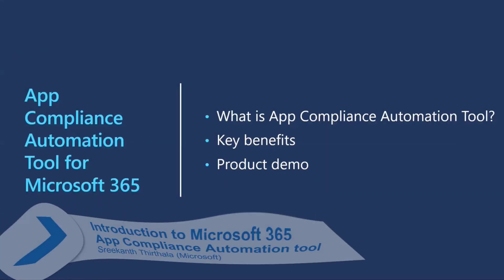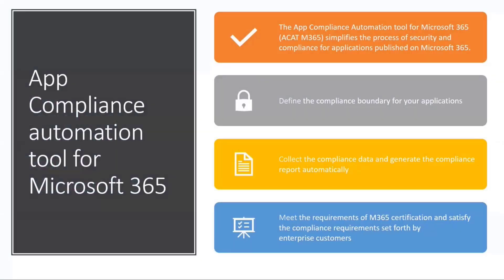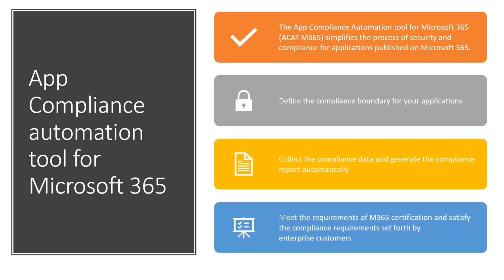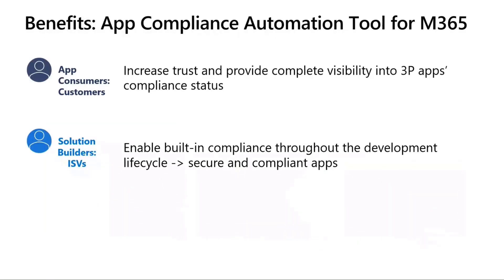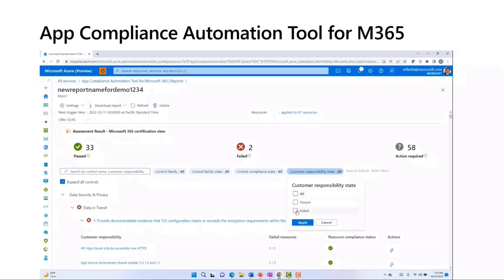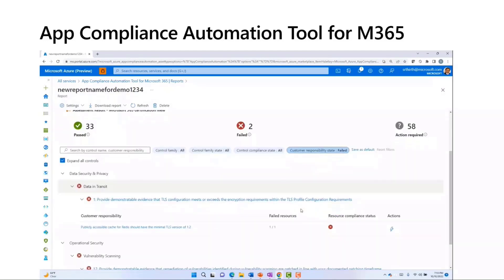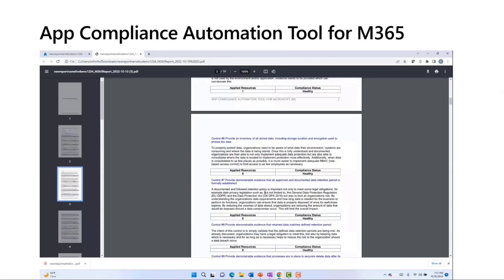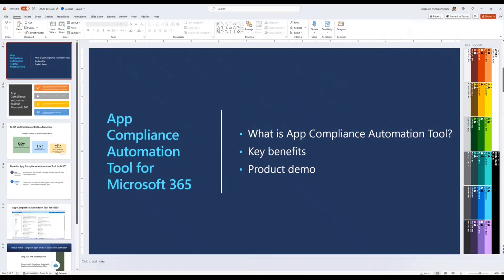Introduction to App Compliance Automation Tool for Microsoft 365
In this 10-minute developer focused demo, Sreekanth Thirthala highlights a service in Azure portal that simplifies the process of demonstrating security and compliance for applications published on Microsoft 365 by automating many (40%) of the validation processes, i.e., collecting and analyzing compliance data, generating compliance reports with prescriptive guidance. The compliance report integrates seamlessly into the Microsoft 365 Certification process in Partner Center. See creation of report in Azure portal, remediation, and integration in Partner Center. This PnP Community demo is taken from the weekly Microsoft 365 Platform Community call recorded on December 13, 2022.

Demo Presenter
• Sreekanth Thirthala (Microsoft)

Supporting materials
• Documentation - App Compliance Automation Tool for Microsoft 365 | aka.ms/acat